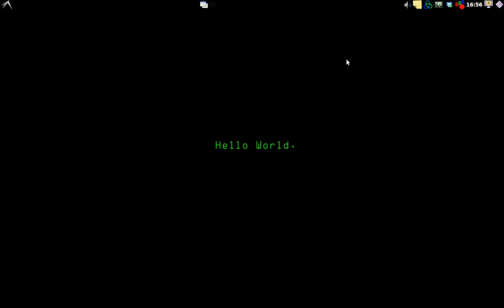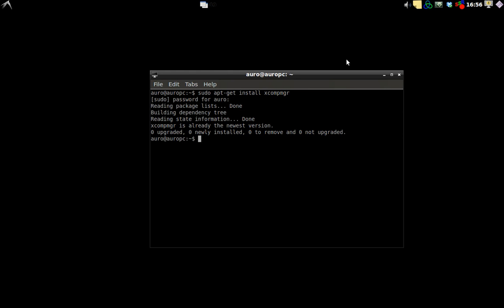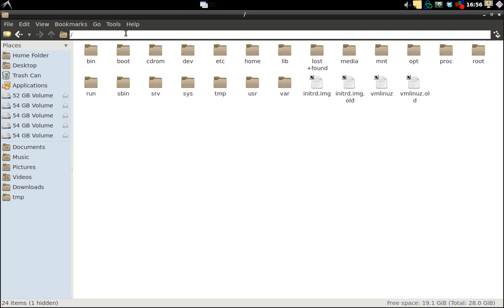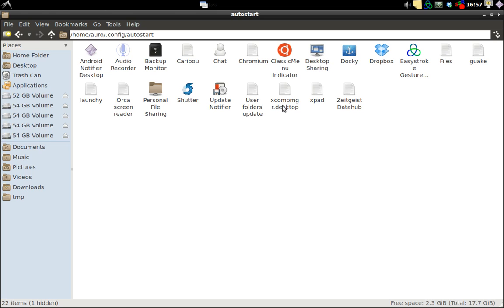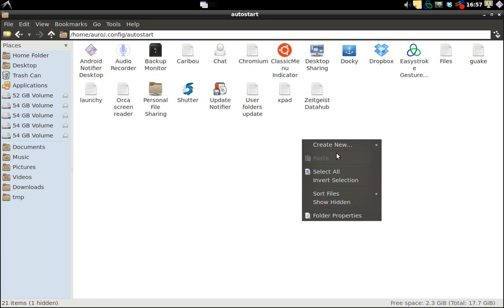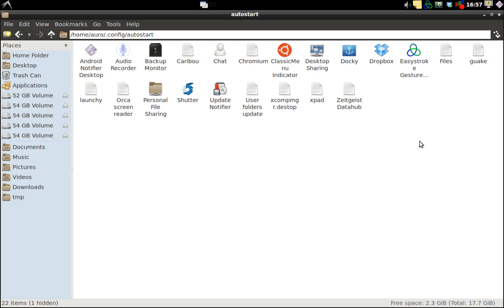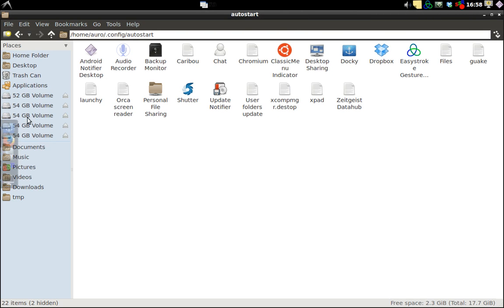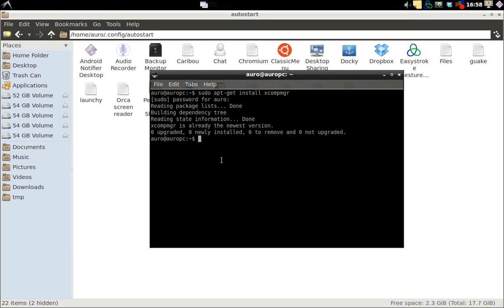Enable Compositing on LXDE/XFCE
Many apps require compositing for proper working. eg. Docky. On the other hand on DEs like LXDE, compositing is not available by default.

For installing xcompmgr:
sudo apt-get install xcompmgr

Autostart directory:
/home/[yourusername]/.config/autostart

xcompmgr.desktop file contents:

[Desktop Entry]

Type=xcompmgr

Exec=xcompmgr -n

Command to run xcompmgr in current session:
xcompmgr -n &